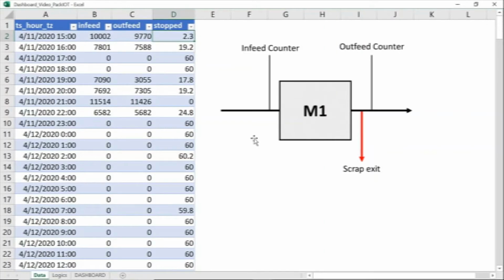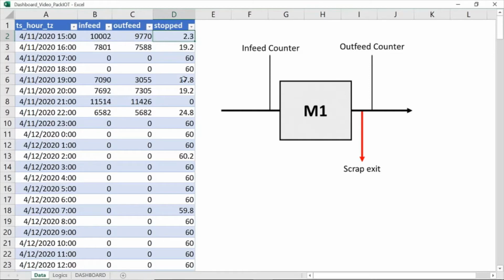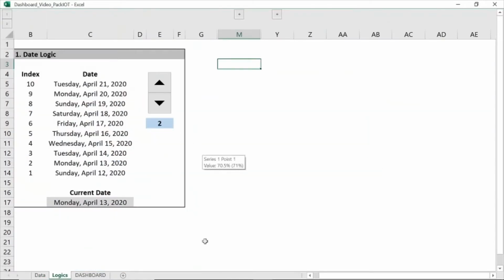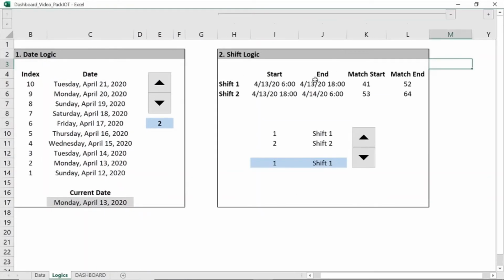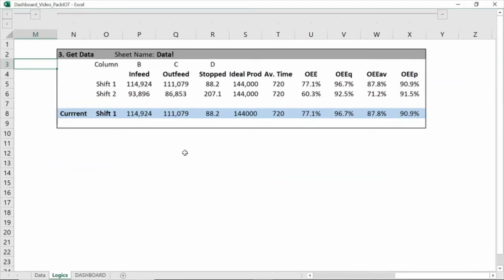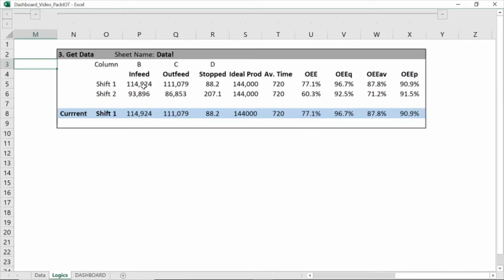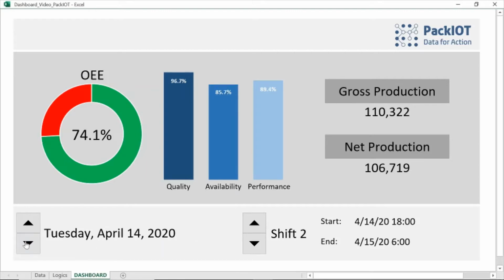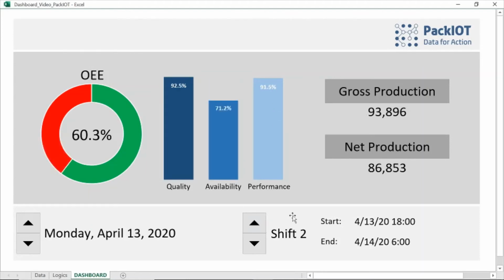How To Turn Spreadsheet Data Into A Manufacturing Dashboard - PackIOT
Our Chief Data Officer, Eduardo Weingartner, prepared a video on how to come out with a manufacturing dashboard from an Excel or Google Sheets spreadsheet. On this video you will be able to see a simple demonstration on how to create it.